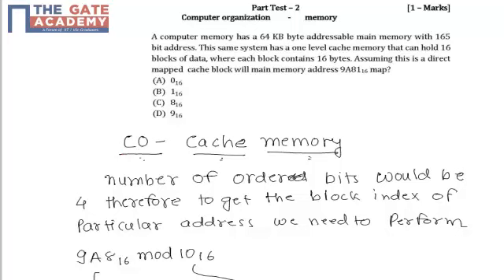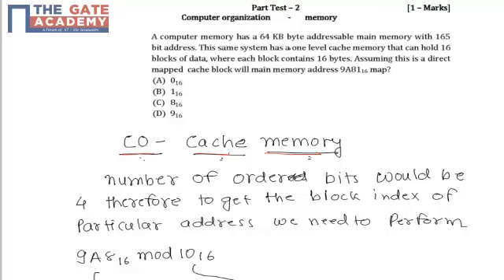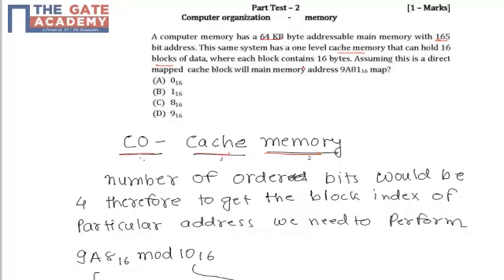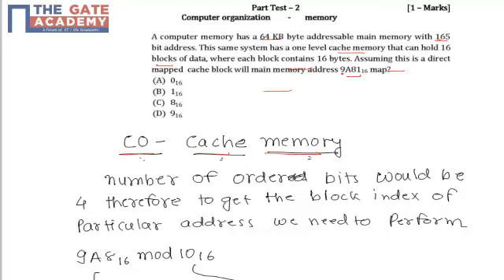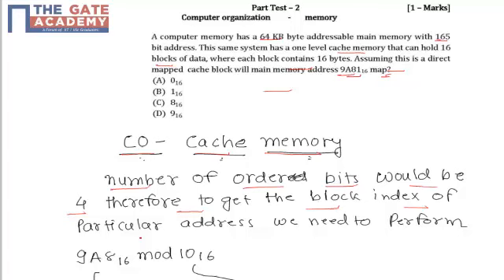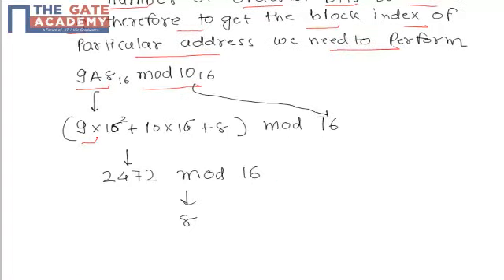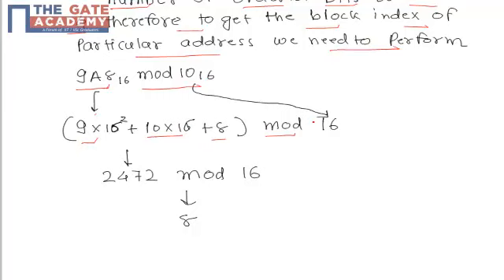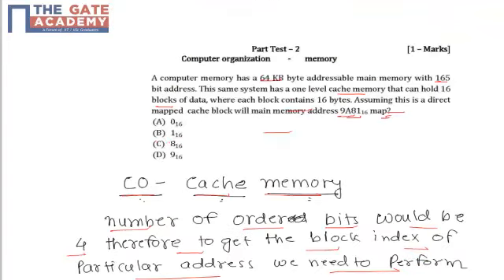GATE 14 CS PT 2 Q No 12